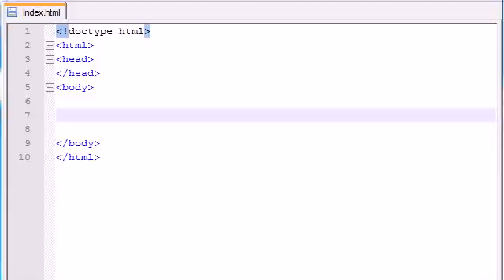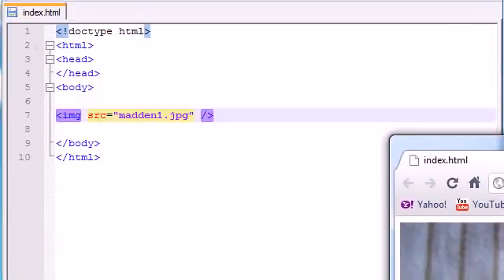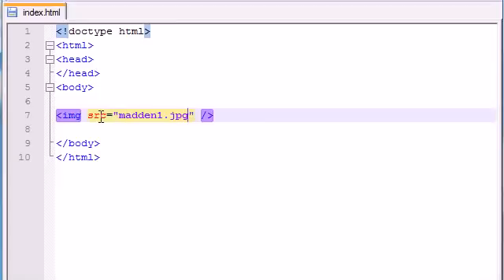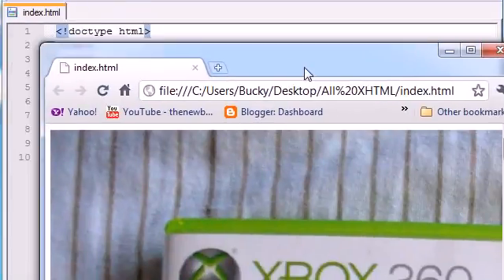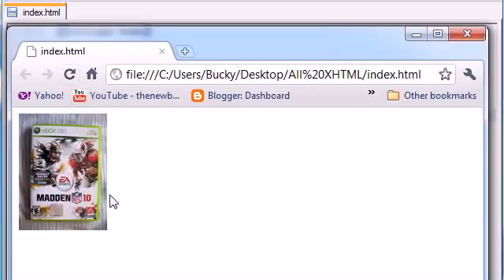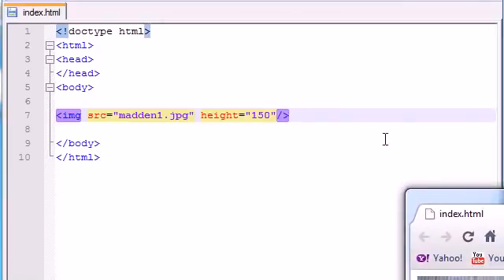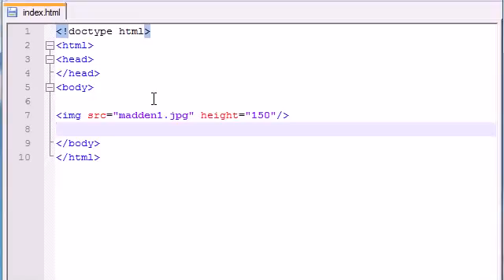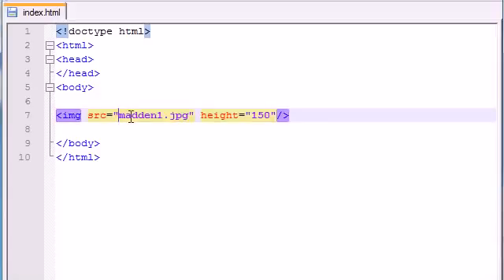XHTML and CSS Tutorial 10 Resizing Images